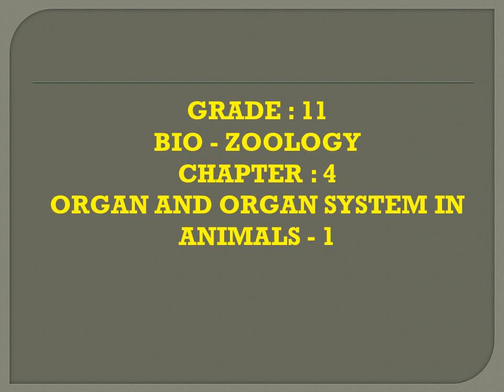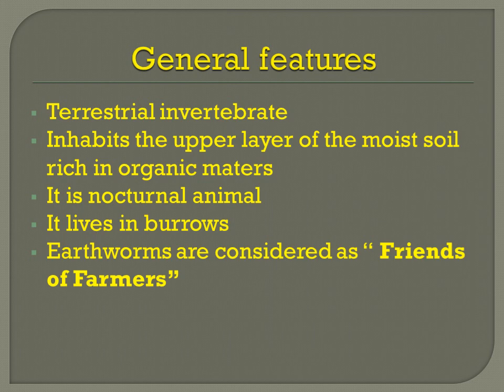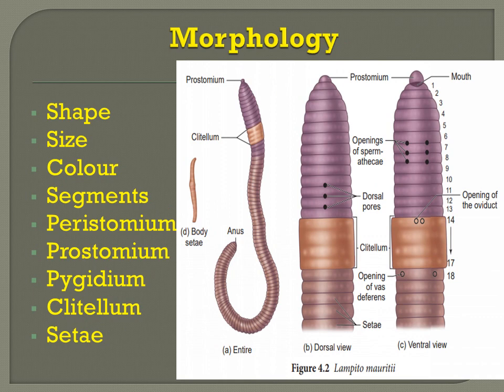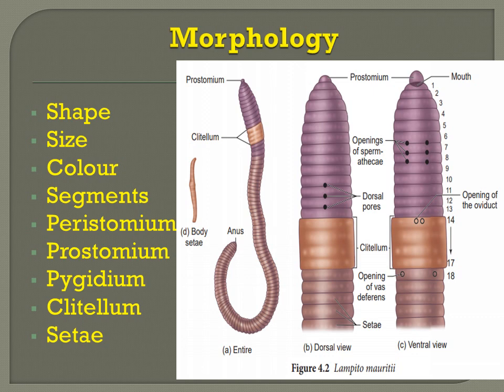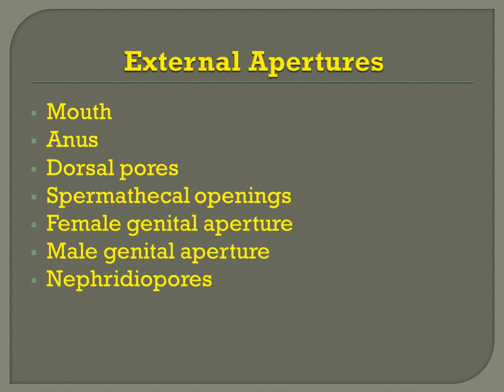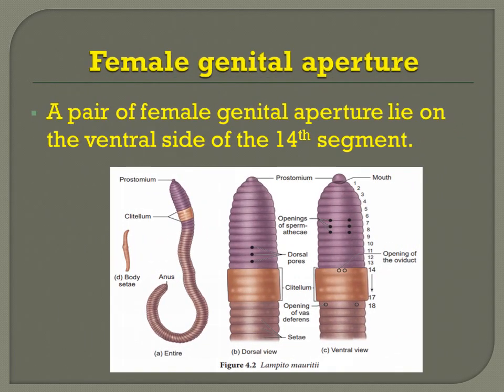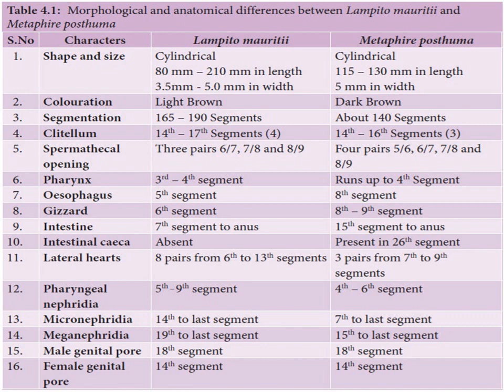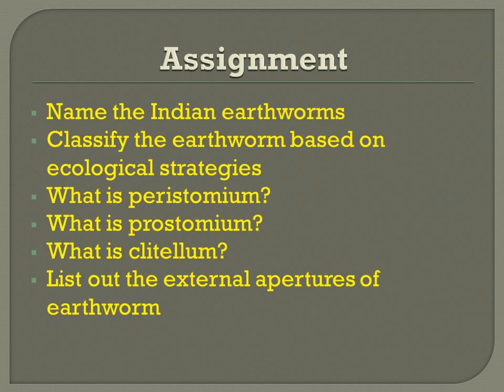Grade - 11 | Bio - zoology | Organ and organ system in animals 1 | Online Class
Grade - 11 | Bio - zoology | Organ and organ system in animals 1 | Online Class | 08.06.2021/ 11:15 am